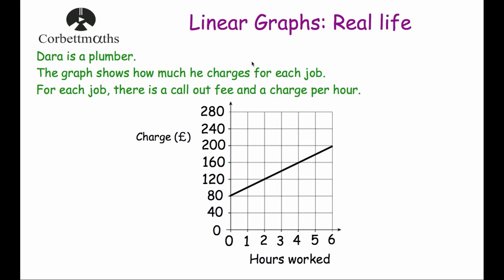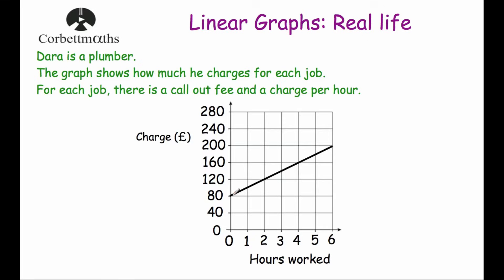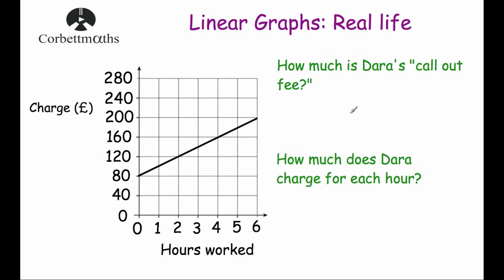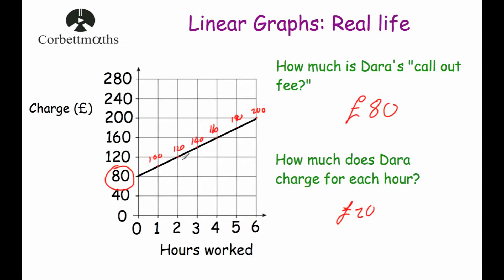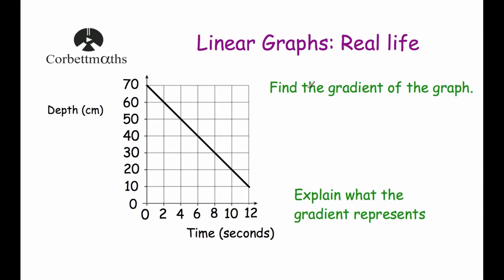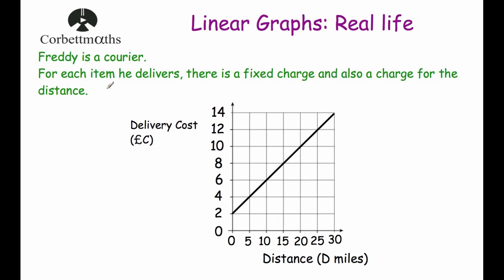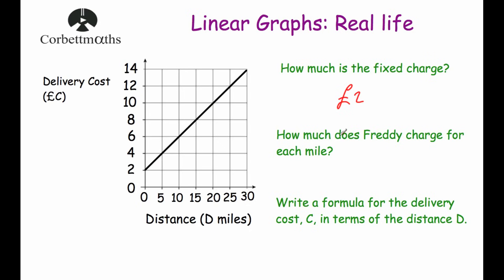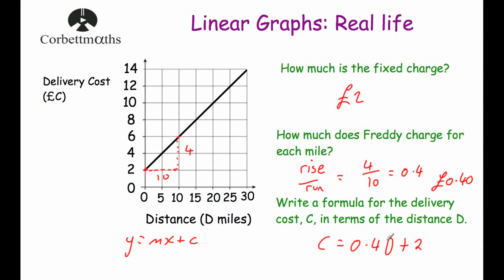Real life Linear Graphs - Corbettmaths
This video explains how linear graphs can be used to represent real life situations and how to answer questions on them.